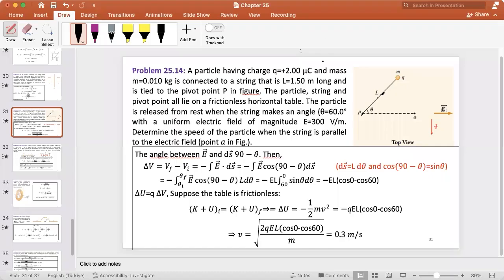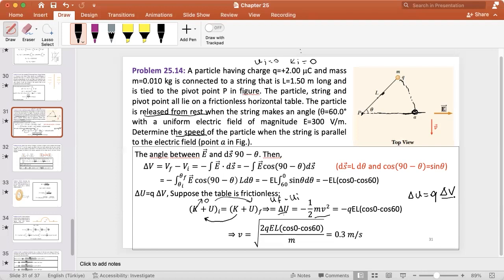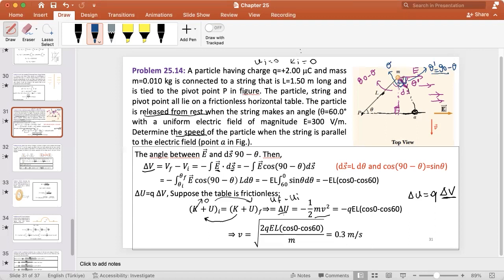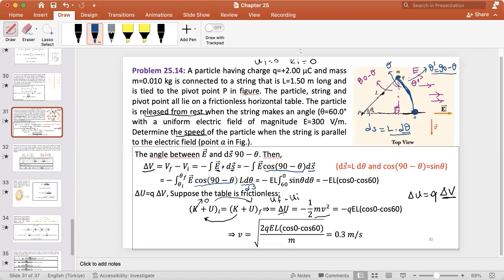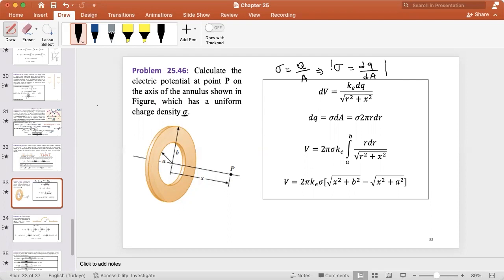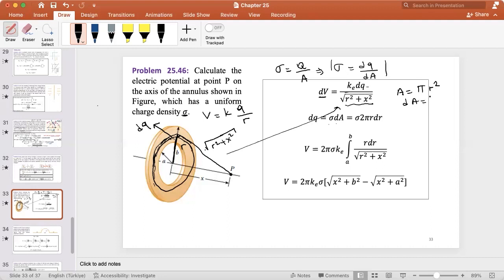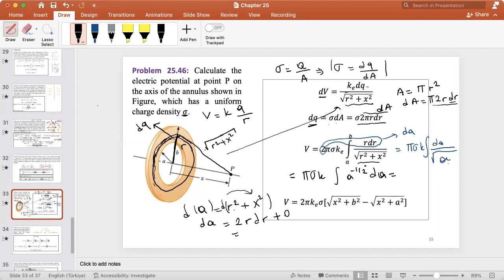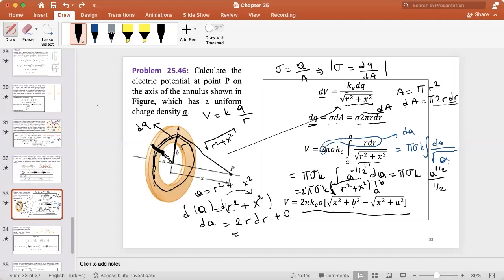Chapter 25 part 2